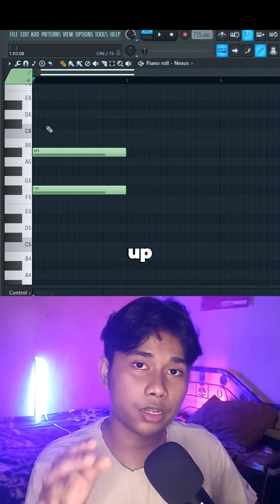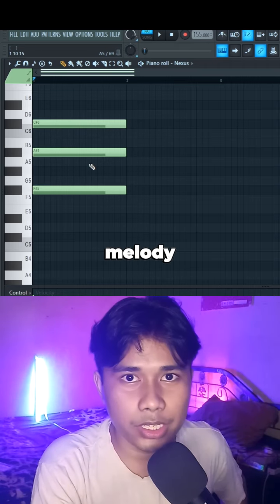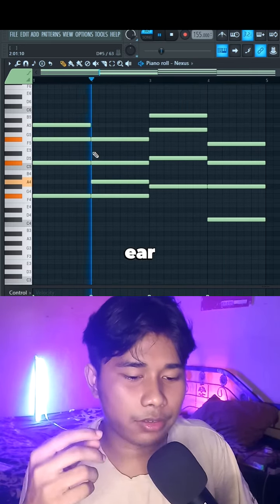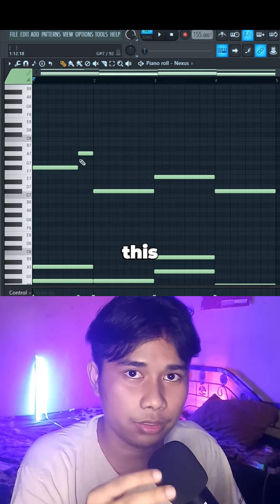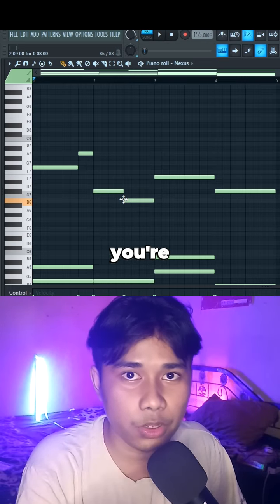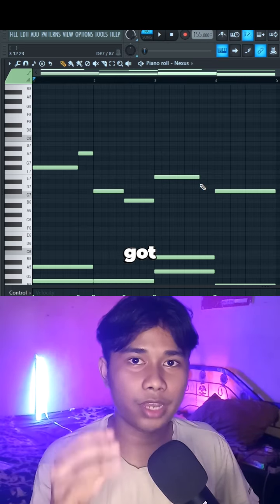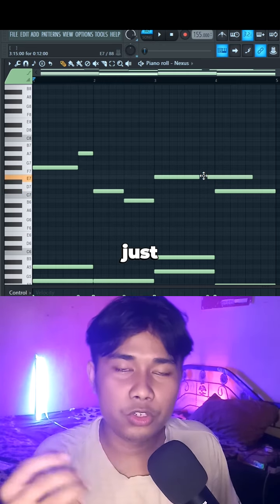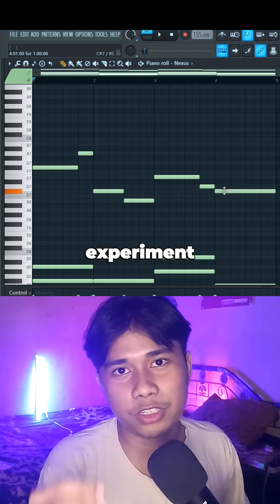How to Created Melody in FL STUDIO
Day 10

tutorial fl studio
today we're gonna talk about trick to make melody and how to use it in fl studio piano roll
Thanks